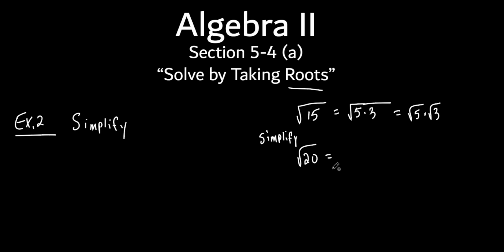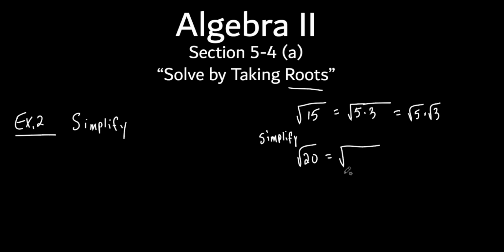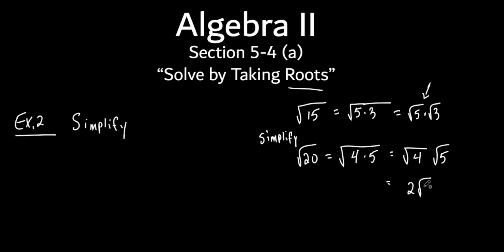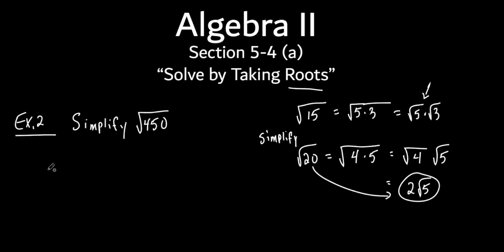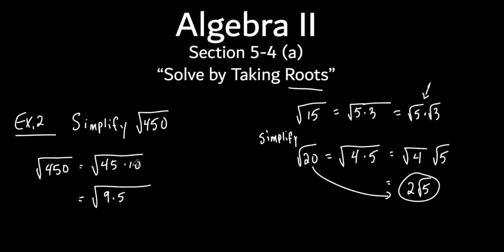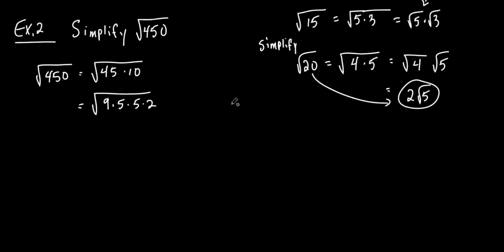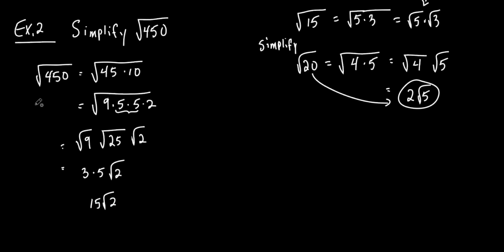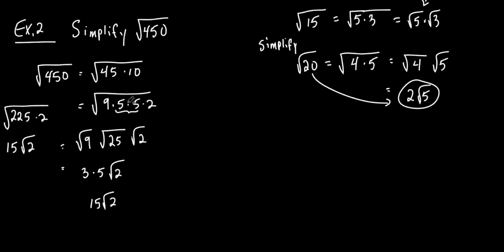Honors Algebra II Section 5-4(a) "Solve by Taking Roots"